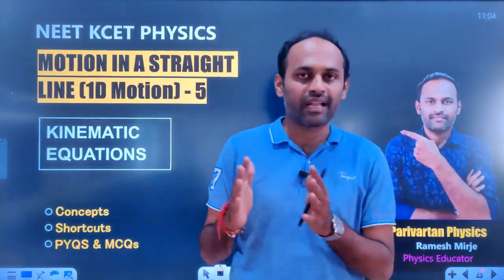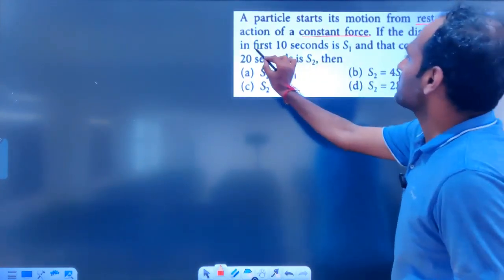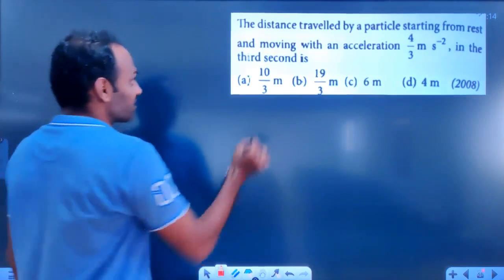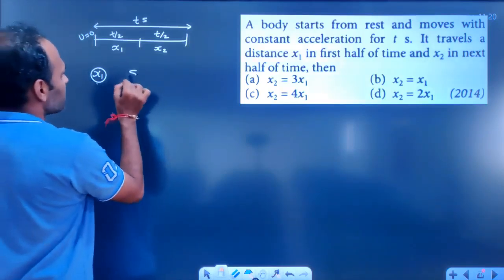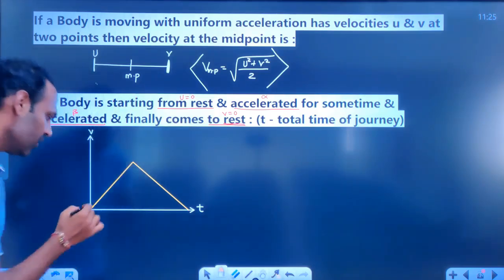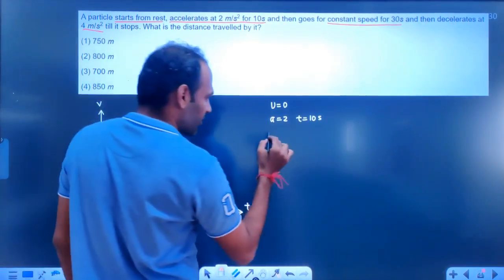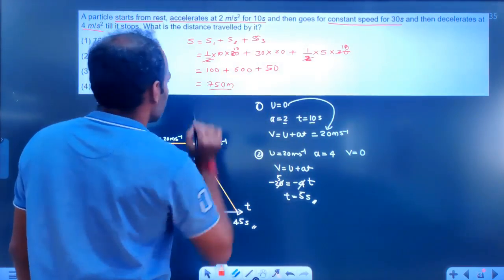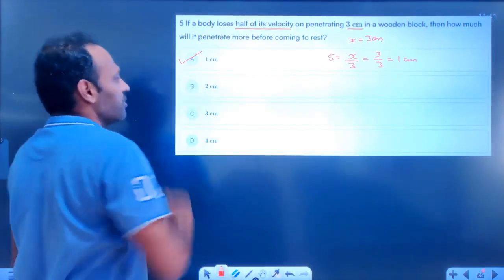Kinematic Equations | Bullet Problems | Motion in a Straight Line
Concept & MCQs (NEET PYQs & KCET PYQs) on Kinematic Equations, Bullet Plank Problems & accelerated decelerated motion, graph problem, Motion in a straight Line.

Electric Potential and Capacitance  | Electrostatics | 2nd puc | 2nd chapter | NEET | KCET